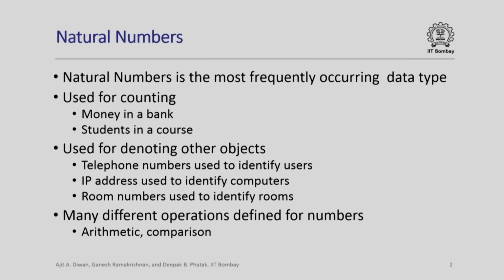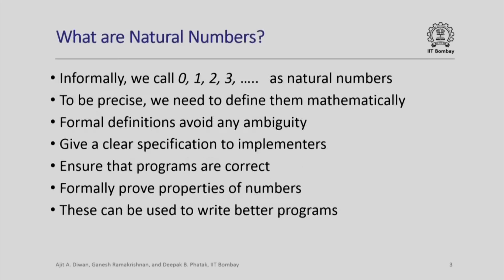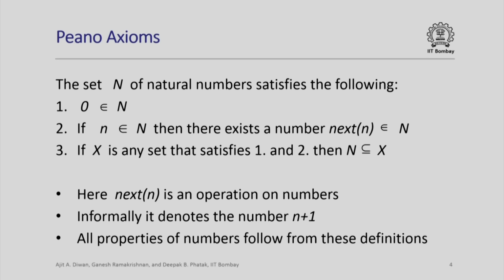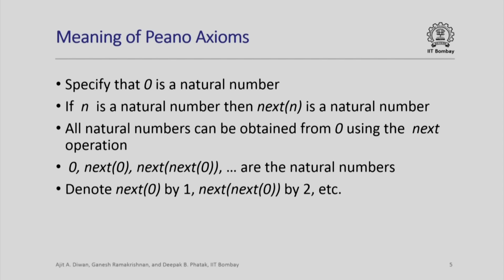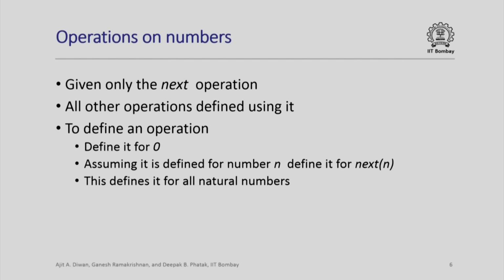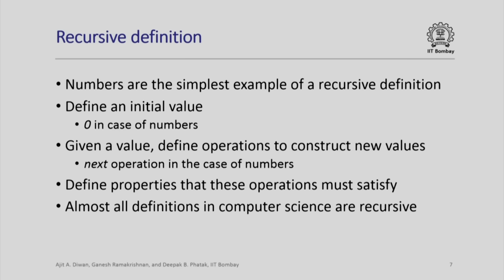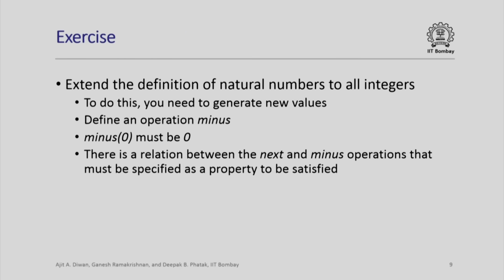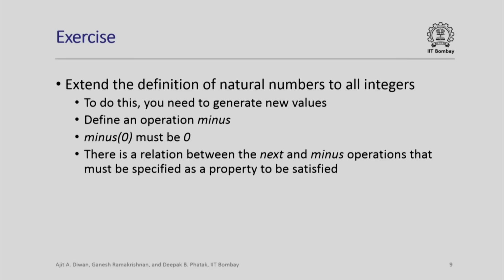CS213x S104 Natural Numbers IIT Bombay